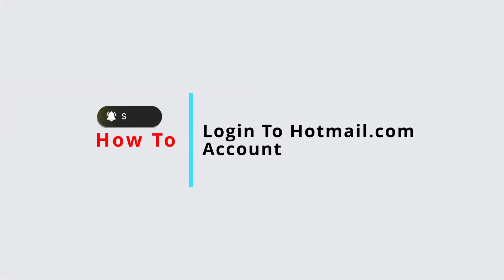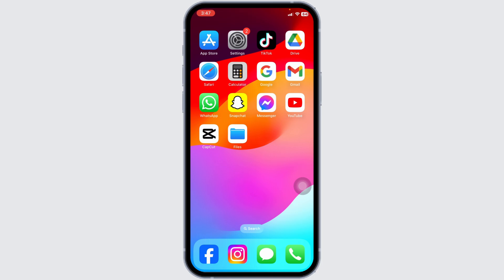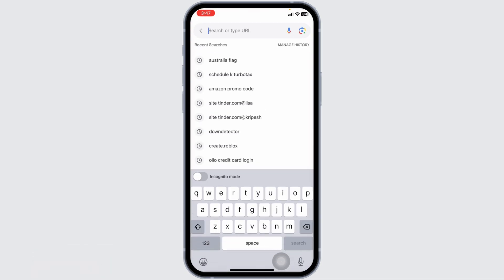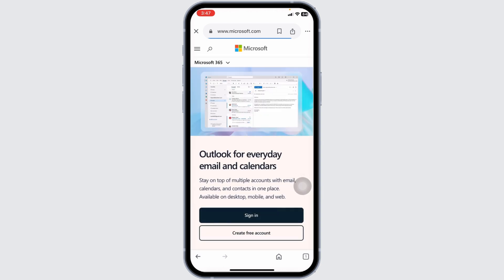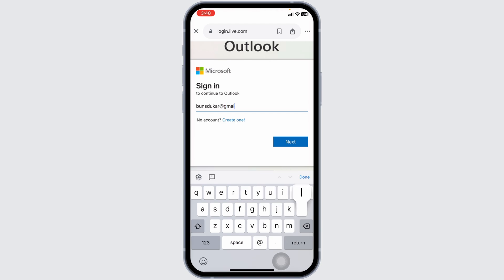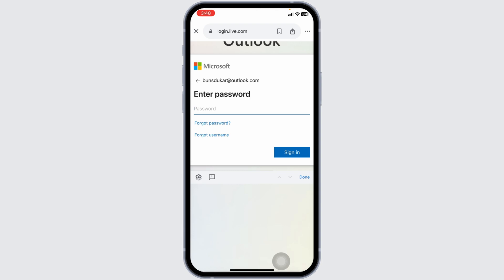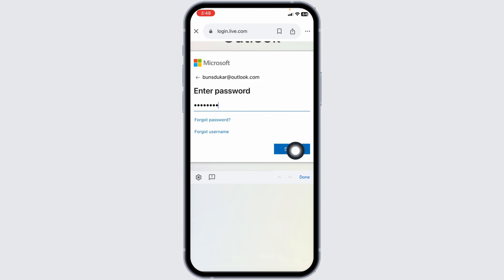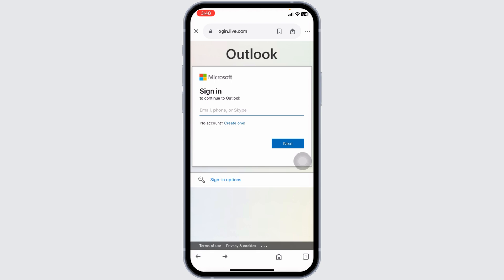How To Login To Hotmail.com Account? (2024)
Tutorial On How to Login to Hotmail.com Account (2024)

Welcome to Official Help Desk! In this video, we'll guide you through how to log into your Hotmail.com account in 2024. Whether you’re accessing your email for work, personal use, or to catch up on important updates, this guide will show you the quick steps to log in successfully.

📝 Topics Covered:

- How to Access the Hotmail.com Login Page: Step-by-step instructions on how to navigate to the Hotmail login page through your browser or directly through Outlook.com, where Hotmail accounts are now managed.

- How to Troubleshoot Common Login Issues: Tips on resetting your password if you’ve forgotten it, recovering your account, and fixing common errors like incorrect passwords or account lockouts.

🕒 Timestamps for Easy Navigation:
0:00 - Introduction
0:05 - How to Access the Hotmail.com Login Page
0:10 - How to Enter Your Login Credentials
0:15 - How to Troubleshoot Common Login Issues

💬 Have you logged into your Hotmail account recently? What issues did you encounter? Share your tips or ask for help in the comments section below!